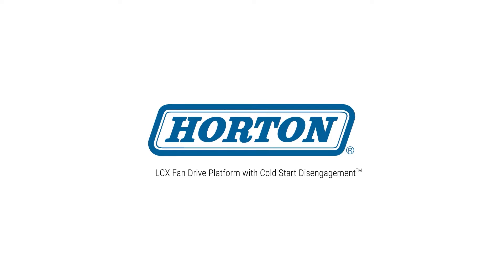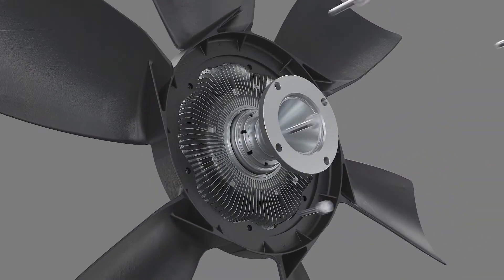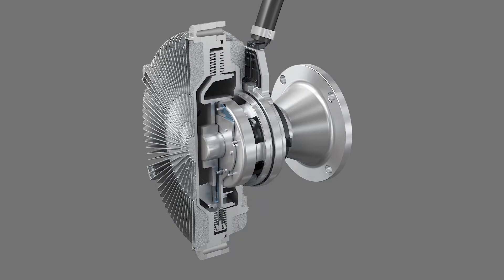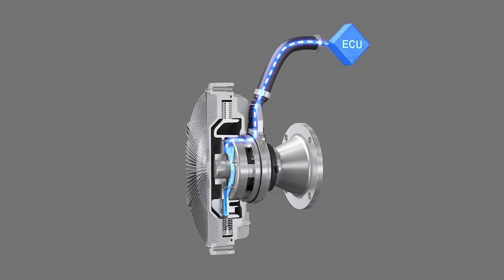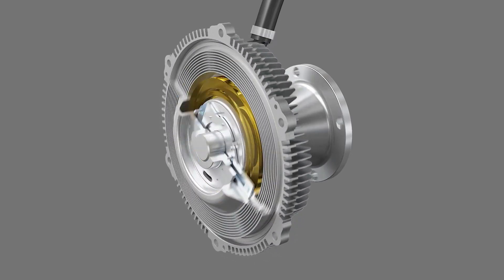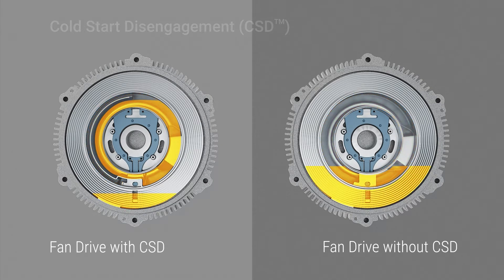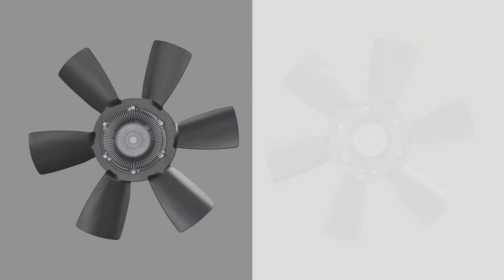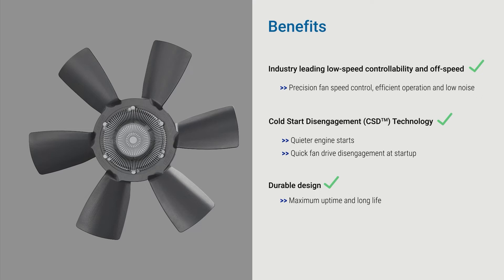Horton LCX Fan Drives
Animated video of the LCX viscous fan drive. Shows a cut-away of the internal components of the drive. Highlights key features and benefits.